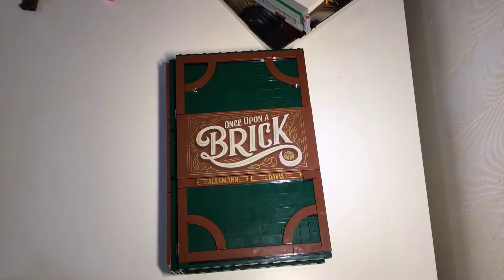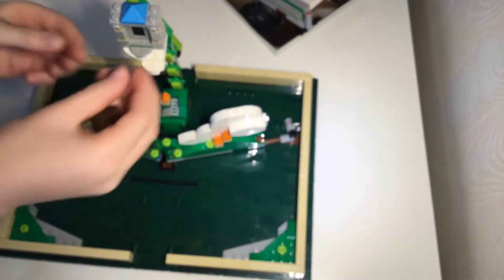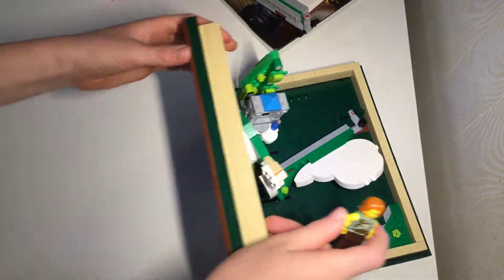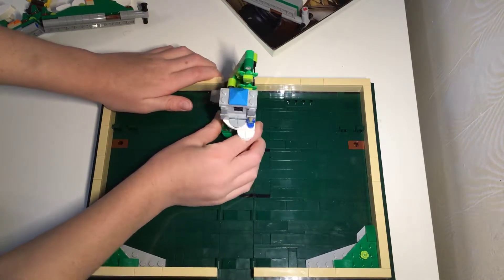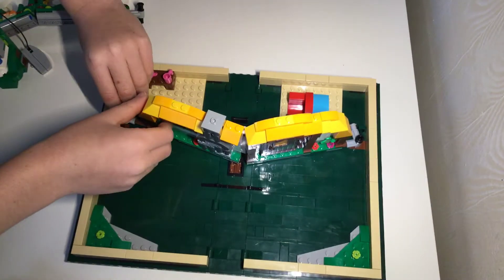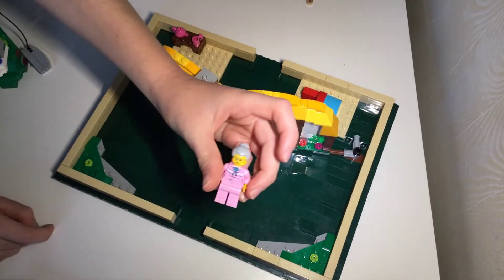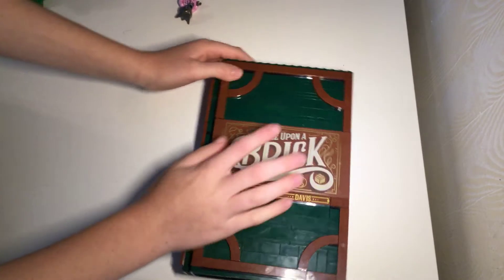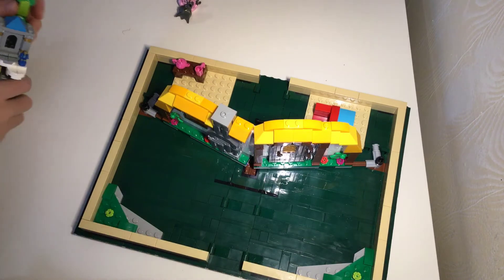Lego set Review of once upon a brick.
In this video I will show you once upon a breath set number 21315.